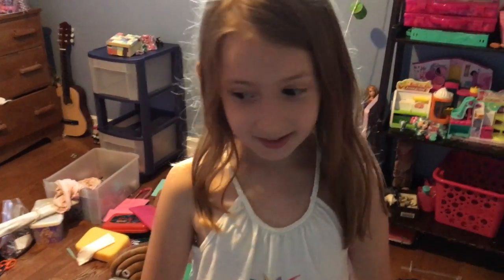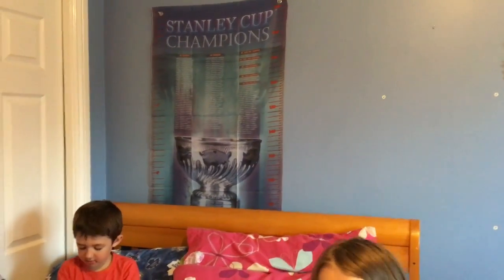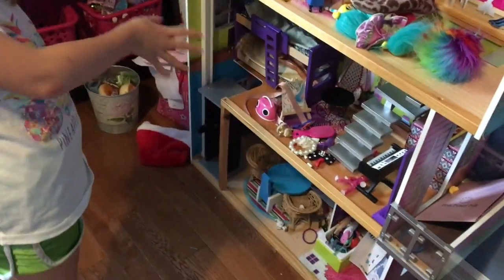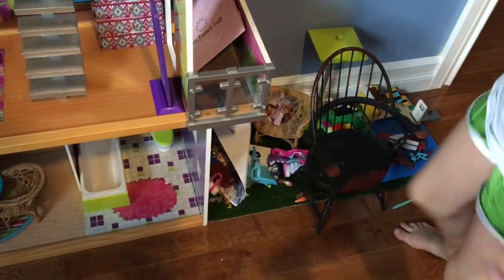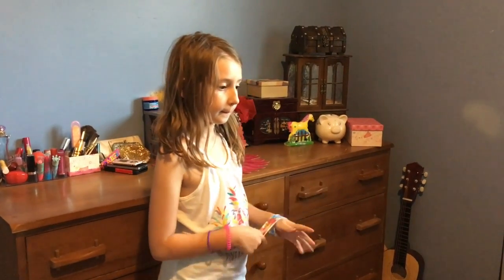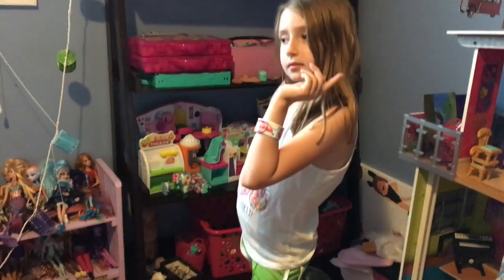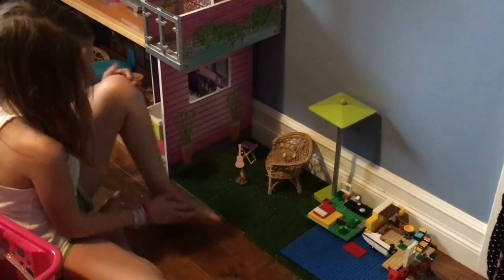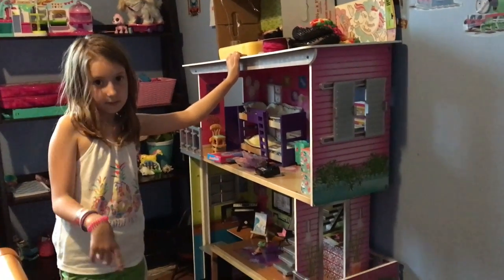Clean with me... Miss. Paige is finally cleaning her room!!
It's still not 100% done.. Still have to paint and get rid of some more stuff. But it will do for now..